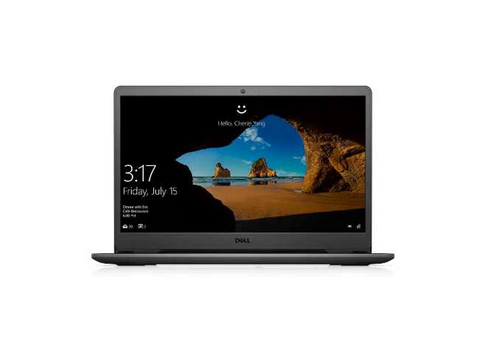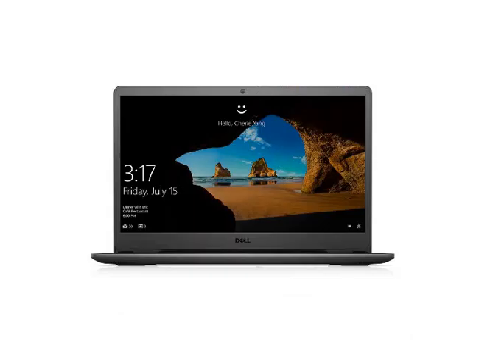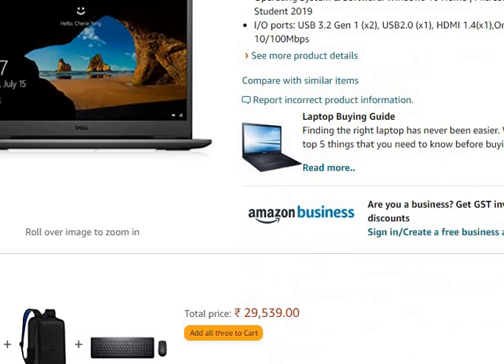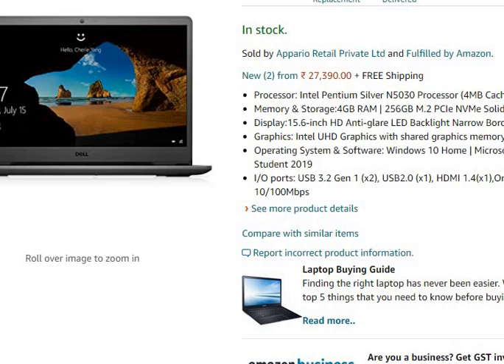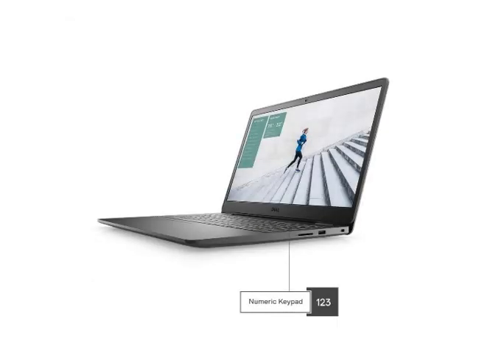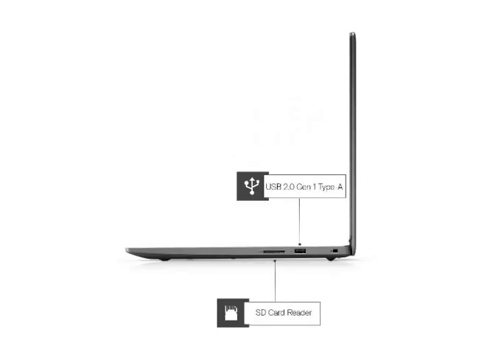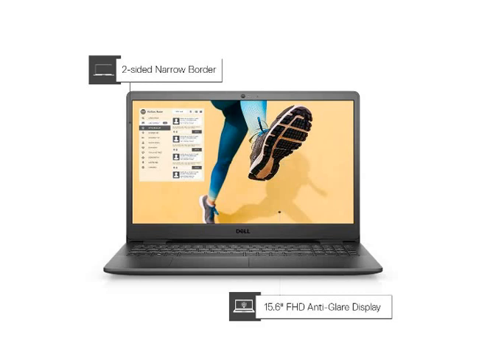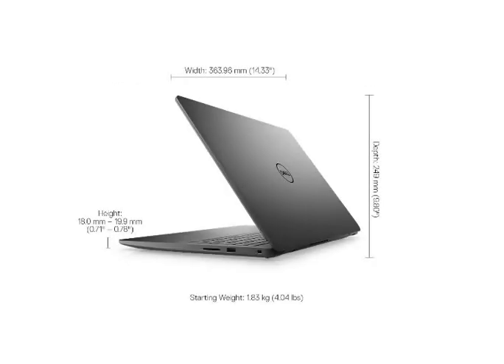Dell Inspiron 3502 15.6" HD Display Laptop D560427WIN9BE reviews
Purchase from Amazon

This video gives you a brief detail and review of Dell Inspiron 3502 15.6" HD Display Laptop (Pentium Silver N5030 / 4GB / 256GB SSD / Integrated Graphics / Win 10 + MSO / Accent Black) D560427WIN9BE.